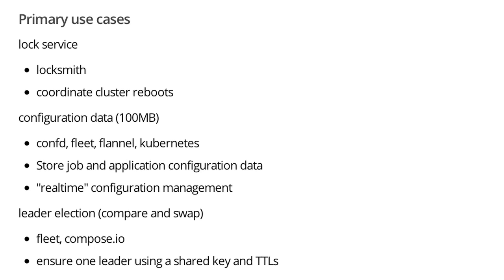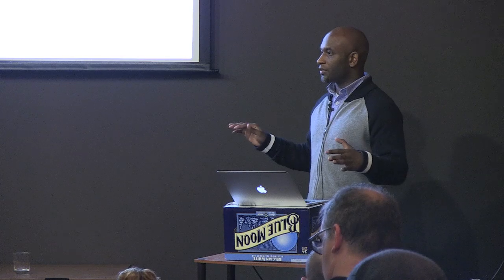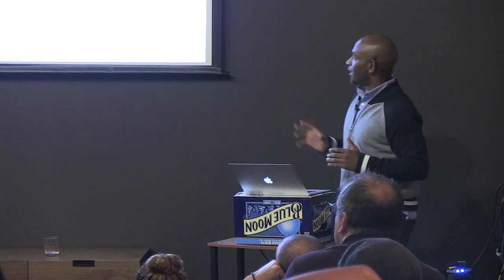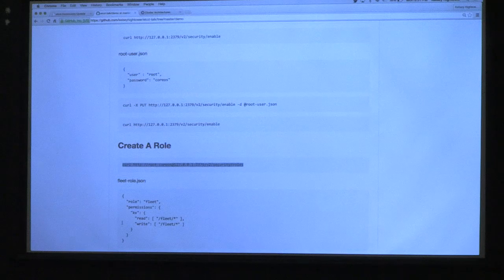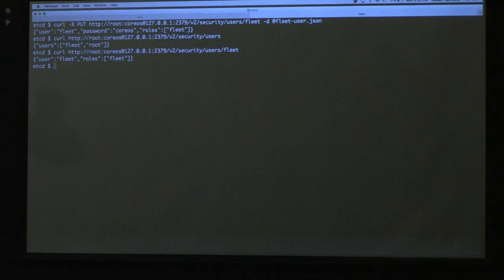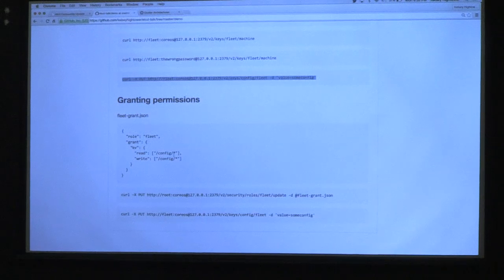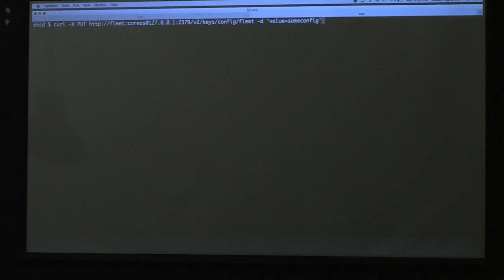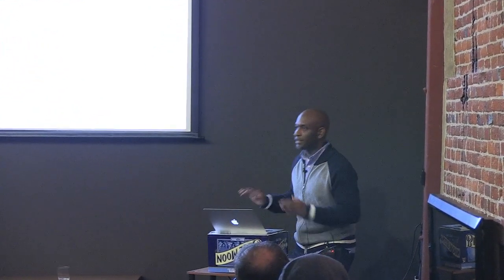CoreOS Meetup: etcd Community Update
Kelsey Hightower gives an etcd community update at our March meetup at Imgur.